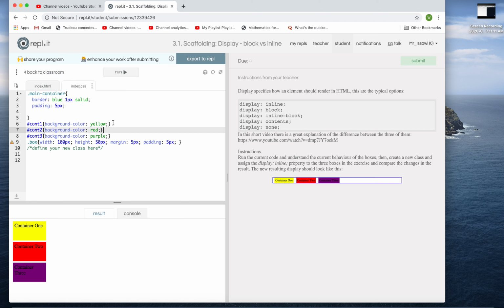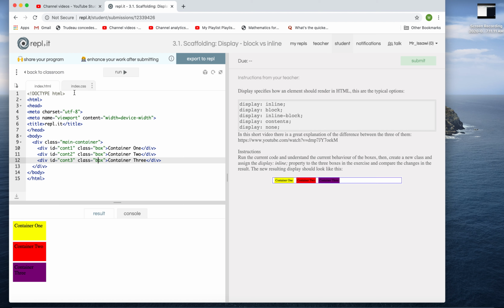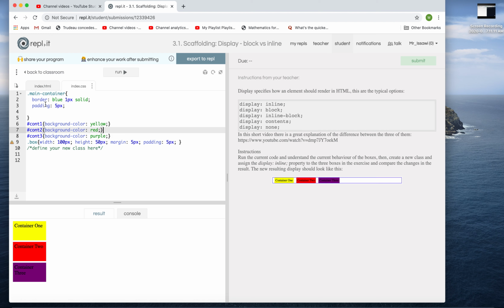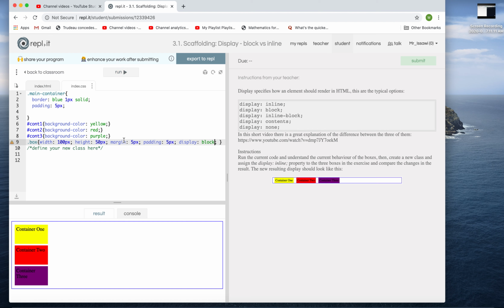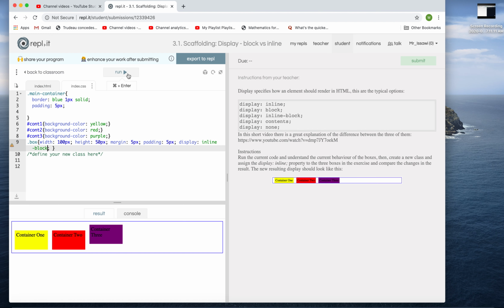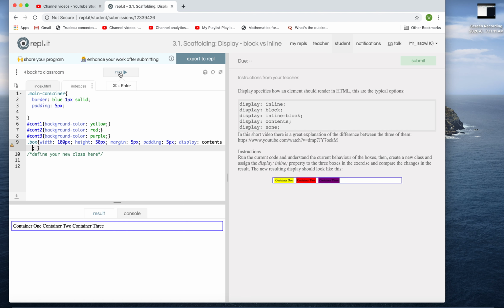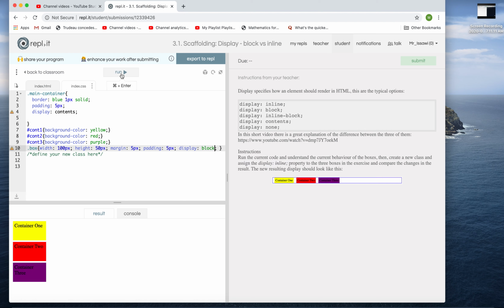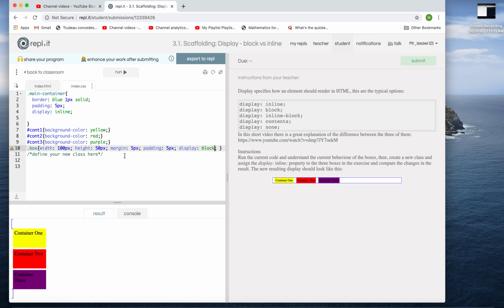ICS2O0 inline vs block css 3 1